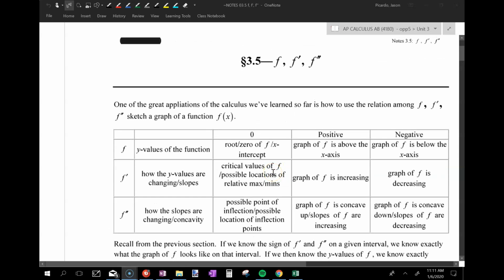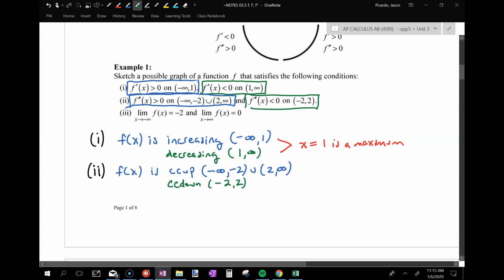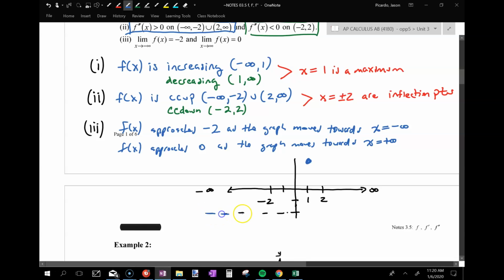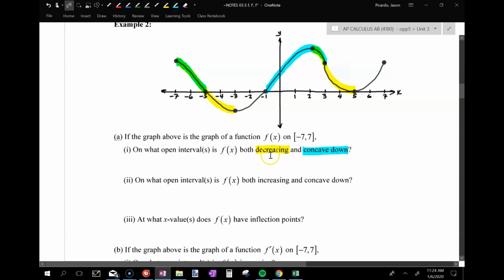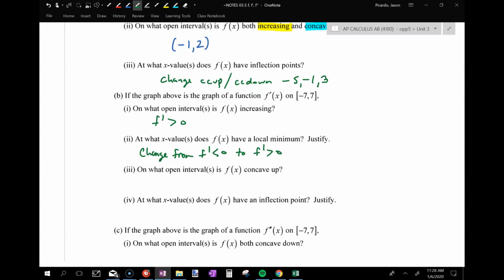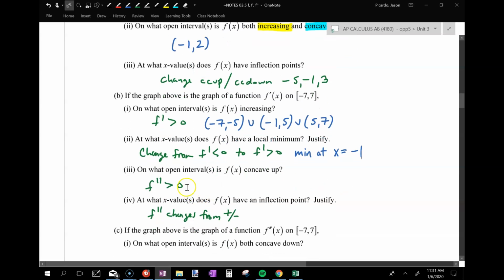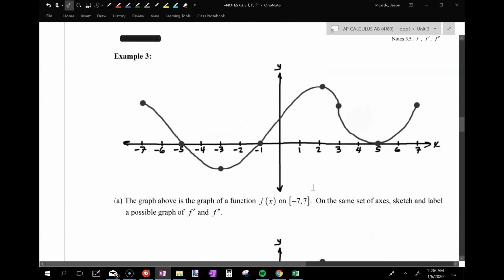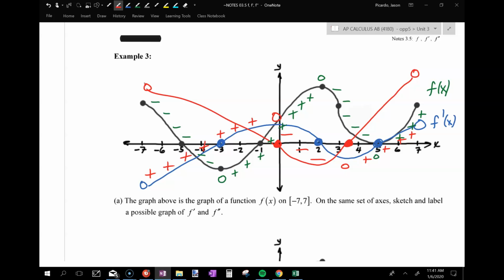1/6/20 - APCalc(opp5) - f-f'-f'' graphs